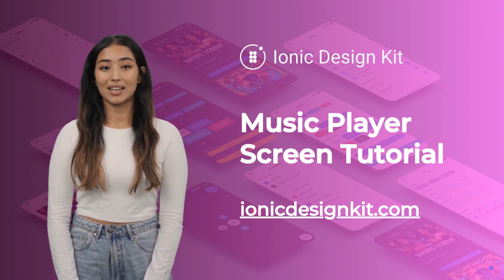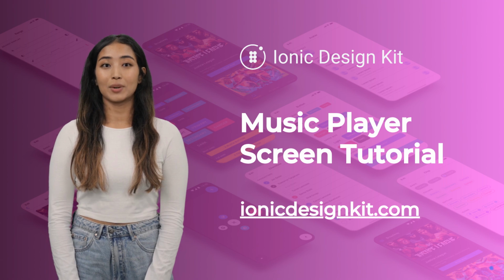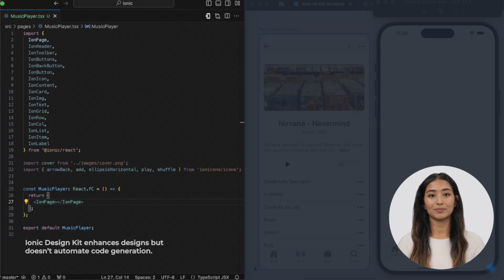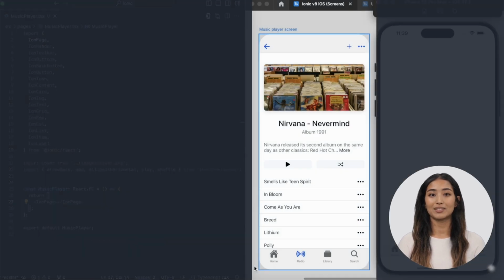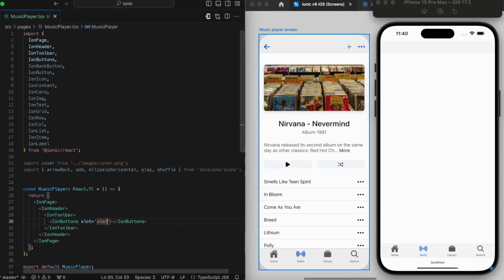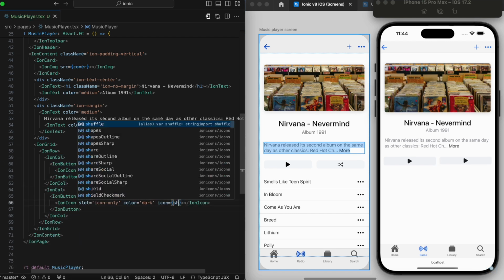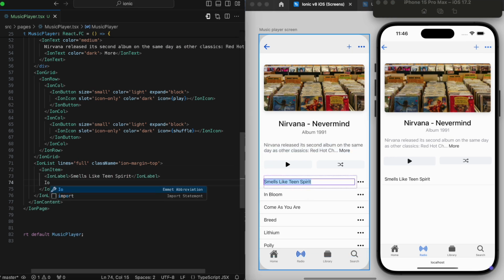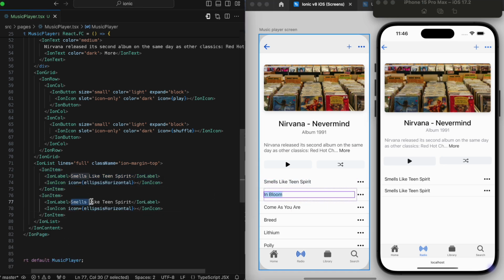How to Create a Music Player Screen | Ionic Design Kit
Transform your mobile app into a multimedia experience by designing a stylish and functional Music Player screen using the Ionic Design Kit. This tutorial is ideal for developers aiming to build a music player interface that is both visually appealing and user-friendly. Learn how to integrate Ionic Design Kit components to create essential features like play/pause controls, track progress, album art, and playlists. We’ll walk you through best practices to ensure your Music Player screen offers an engaging and seamless audio experience for users.